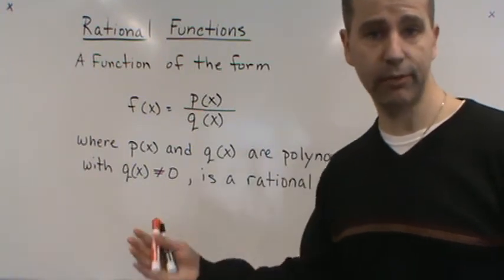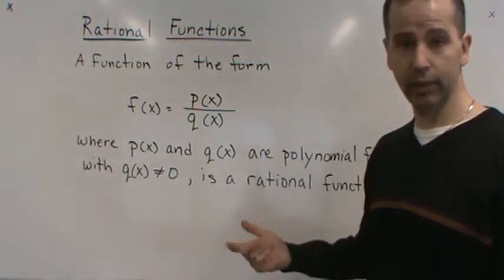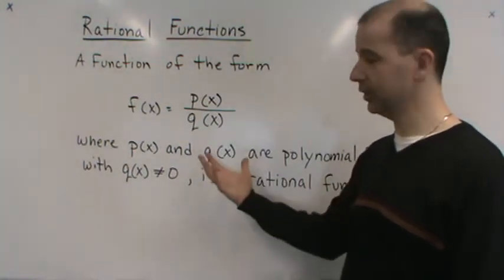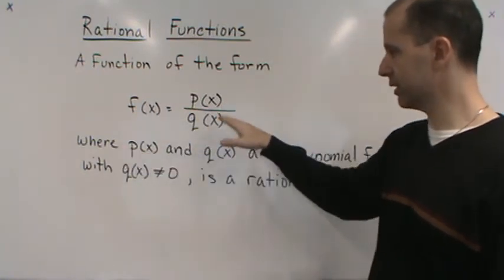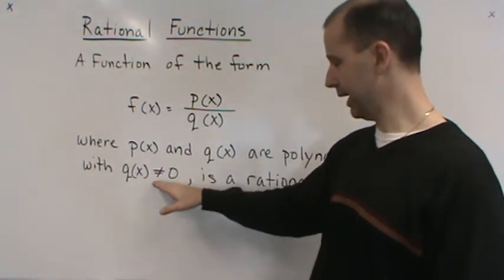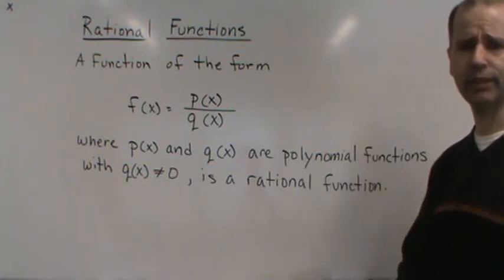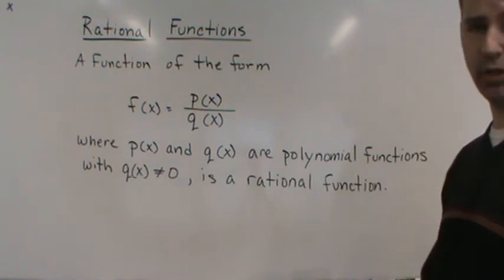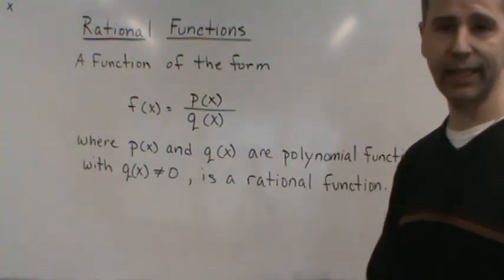College Algebra Rational Functions